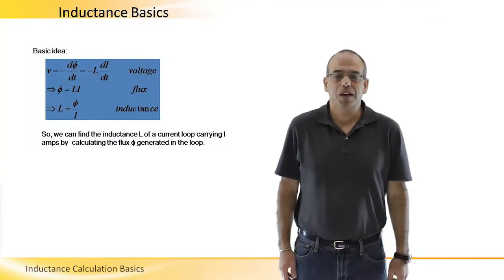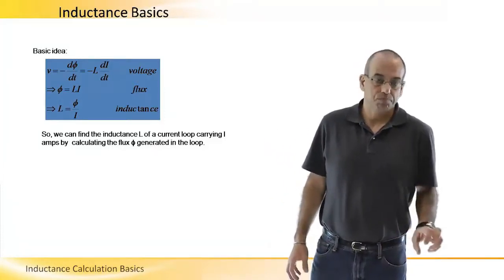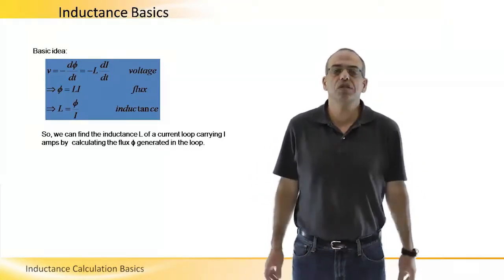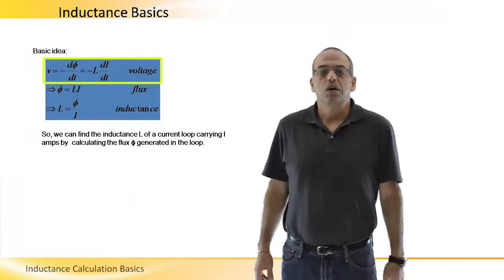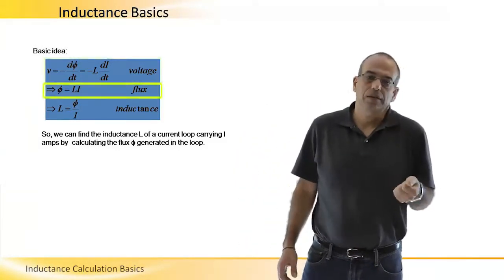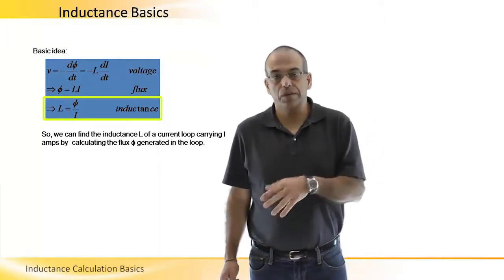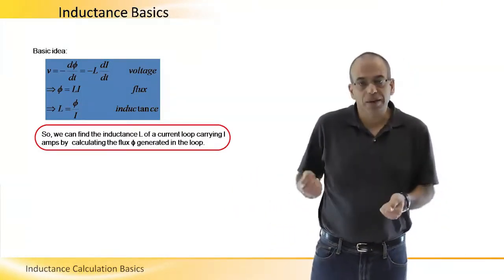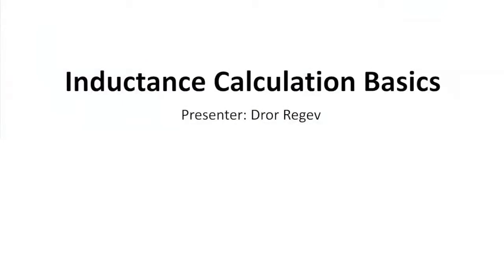Inductance Calculation Basics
This short session explains how to calculate inductance.